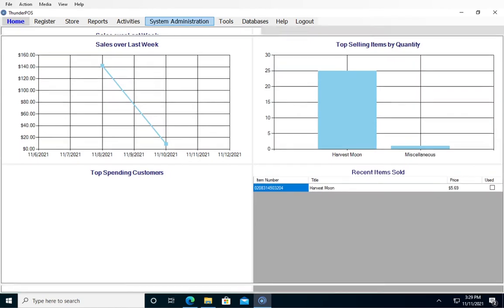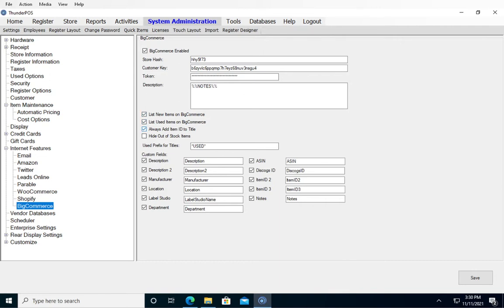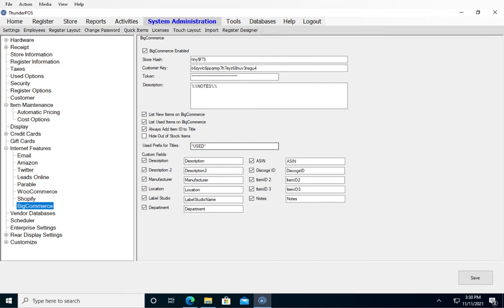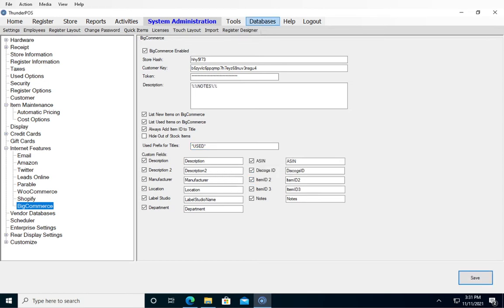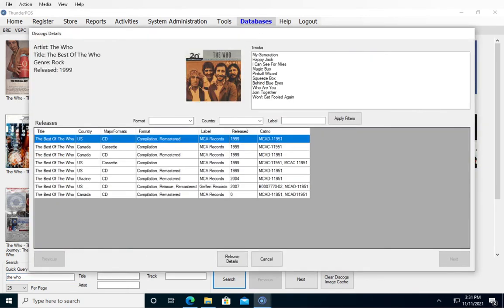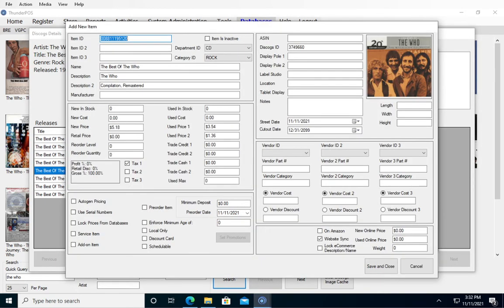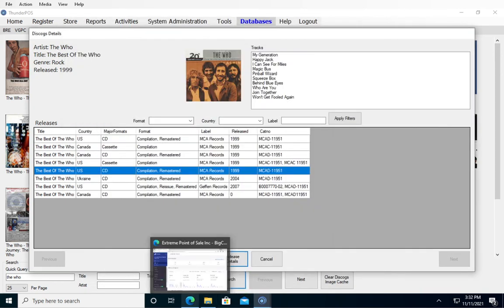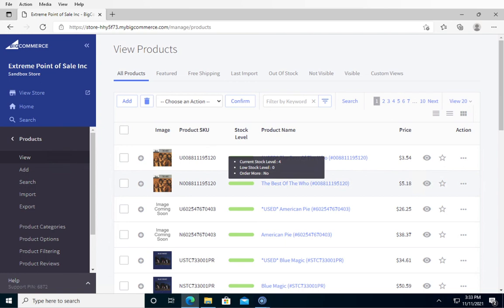BigCommerce for ThunderPOS Cloud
See how to sync items from ThunderPOS to BigCommerce with a simple check of a box!